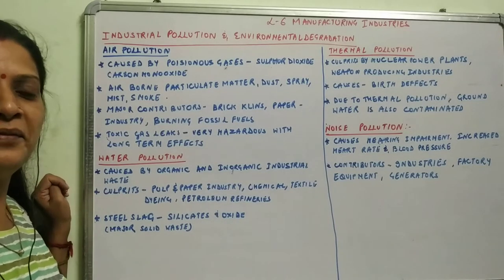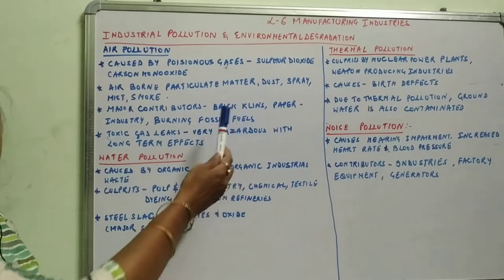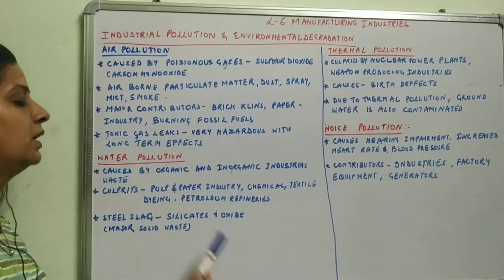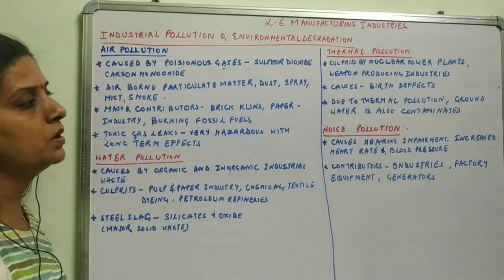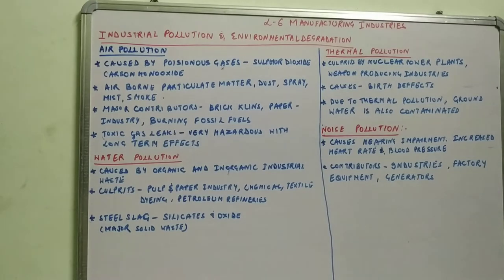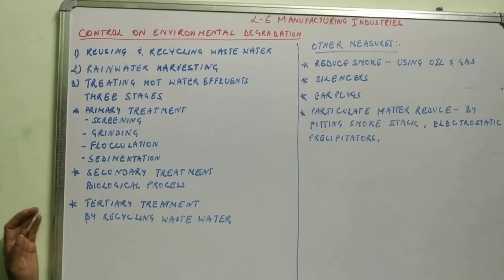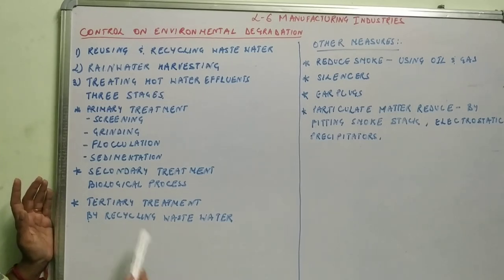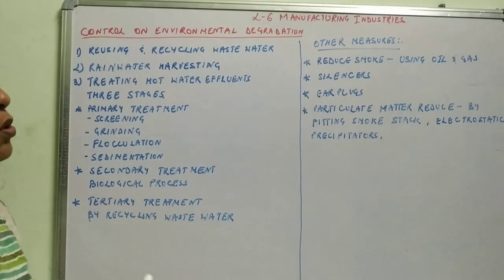MANUFACTURING INDUSTRIES | INDUSTRIAL POLLUTION AND ENVIRONMENTAL DEGRADATION | NCERT | X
Industrial pollution and environmental degradation and there measures.